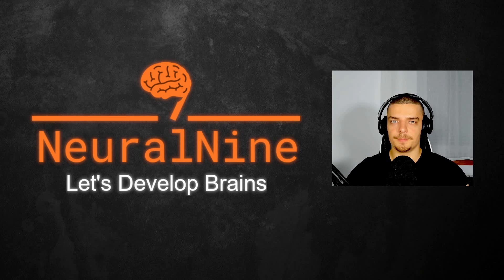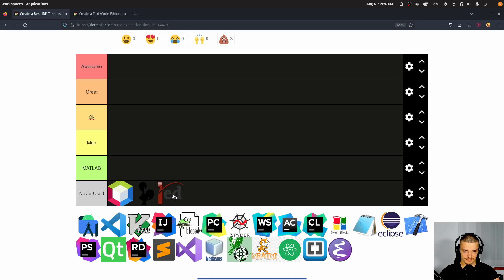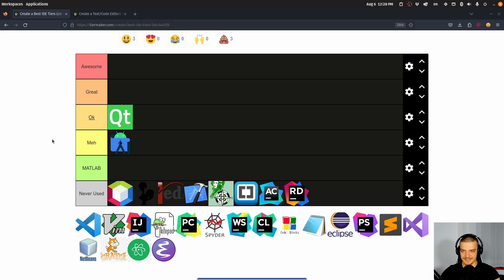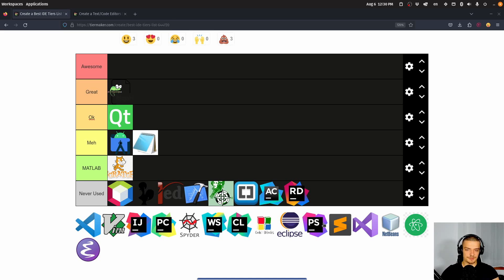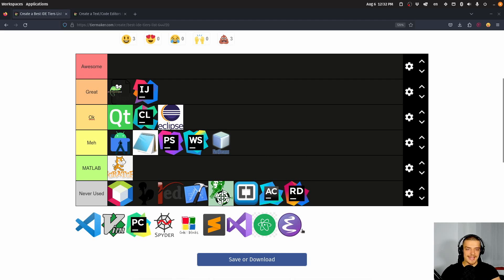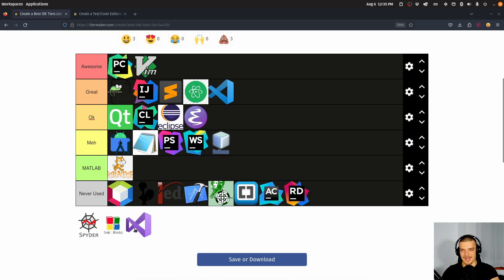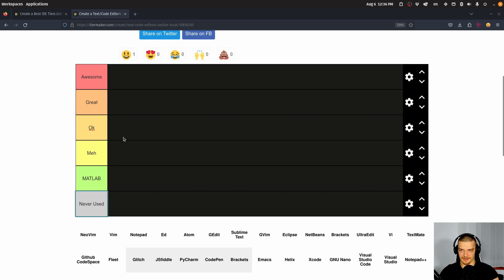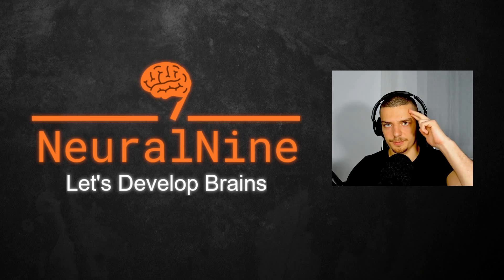Ranking Code Editors & IDEs - Tierlist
Today we rank code editors and IDEs on a tierlist.